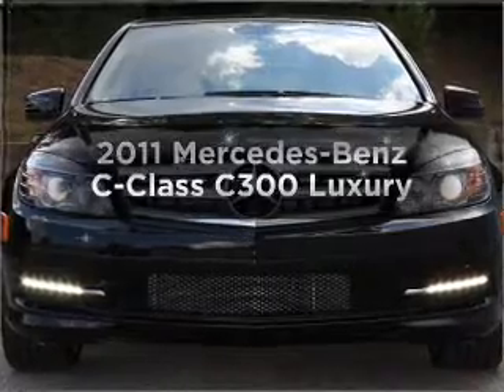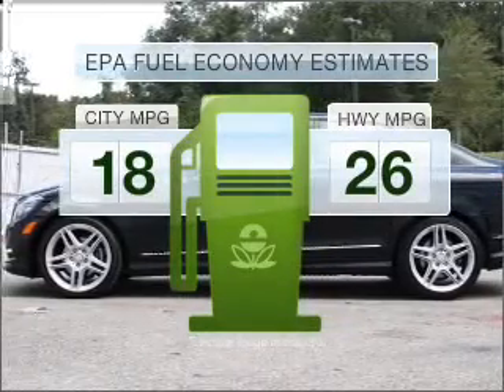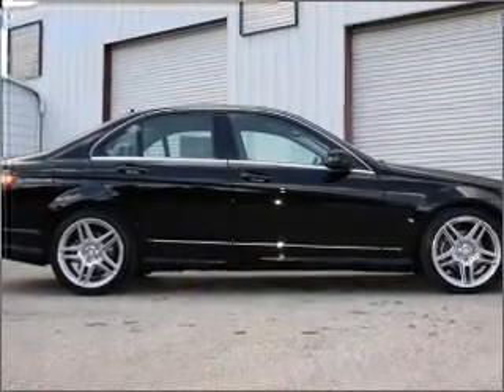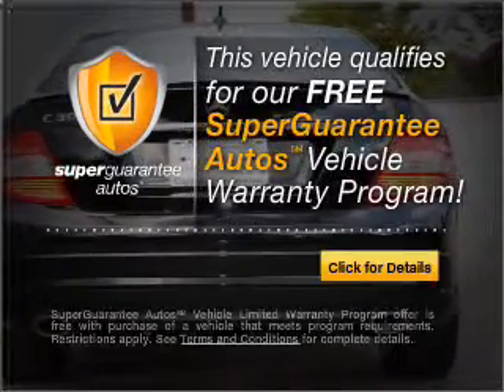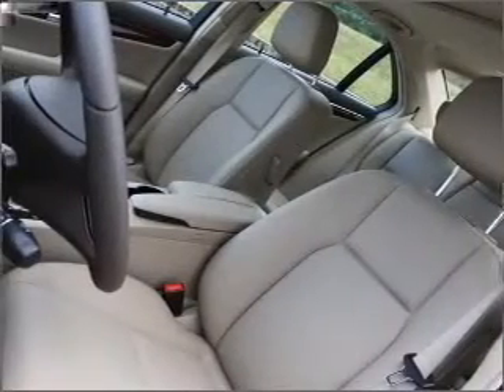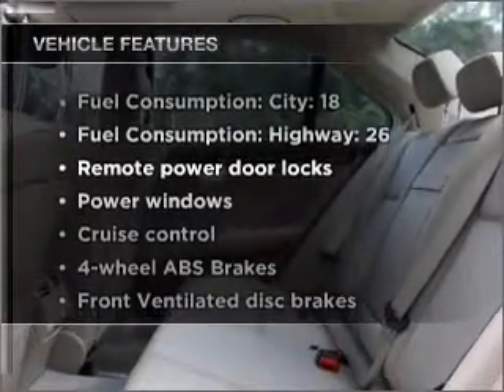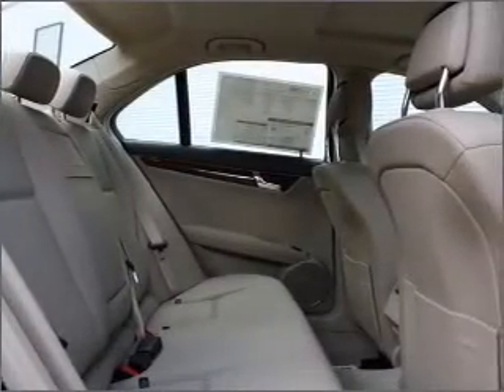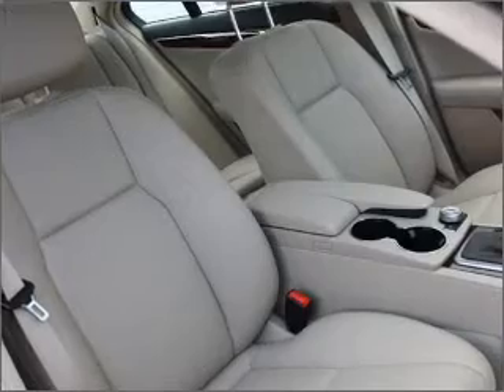2011 Mercedes-Benz C-Class - Tallahassee FL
Year: 2011
Make: Mercedes-Benz
Model: C-Class
Trim: C300 Luxury
Engine: 3.0 liter 6 cylinder 24 valve
Transmission: 7-Speed Automatic
Color: Black
Mileage: 13
Address:
3705 W. Tennessee Street